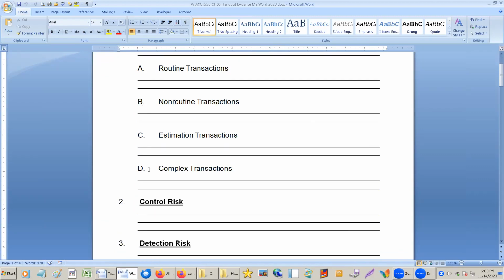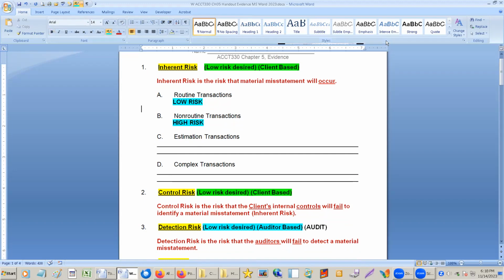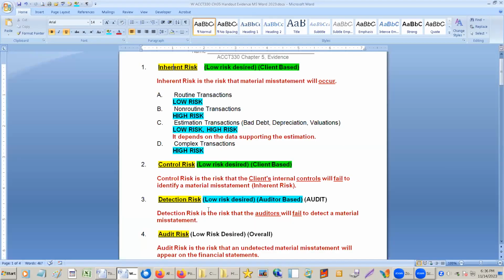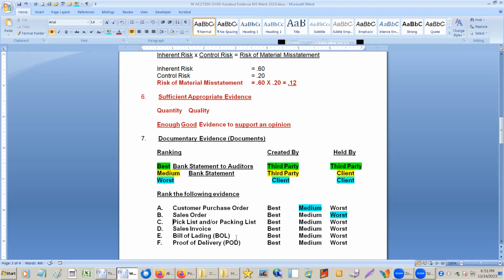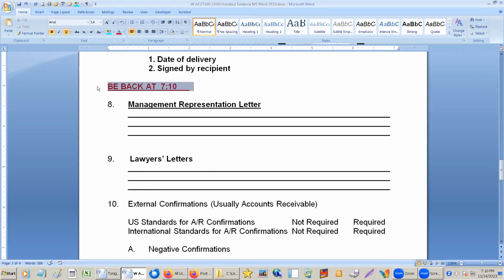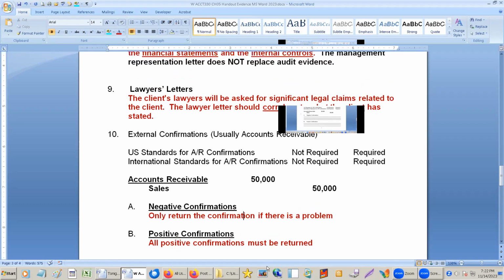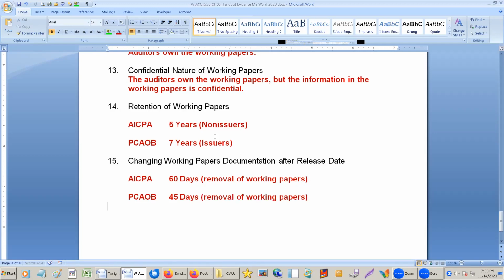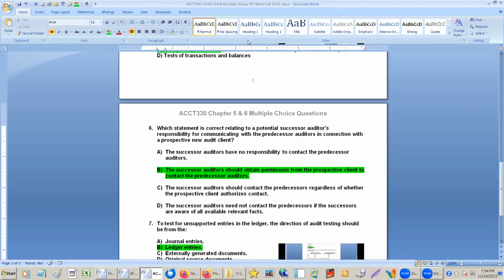ACCT330 Week 12 CH5 Handout CH5 6 Multiple Choice Fall 2023 EDIT